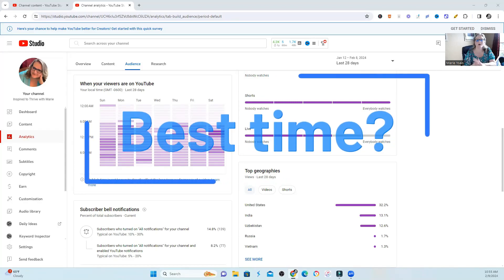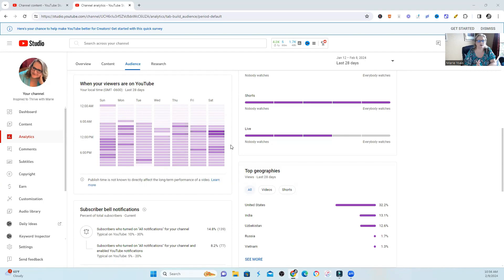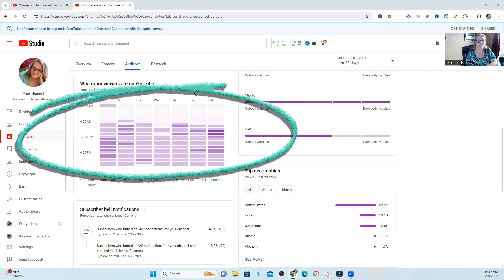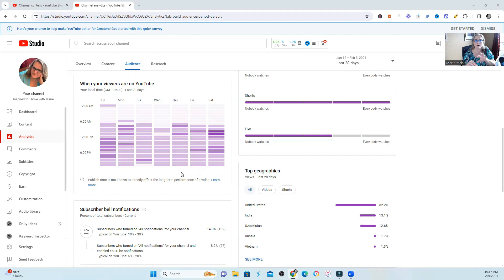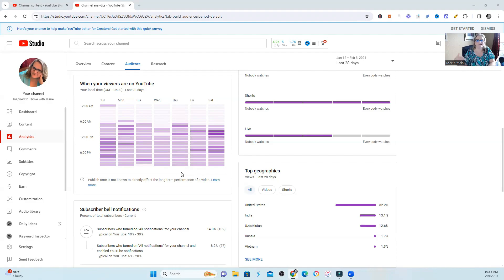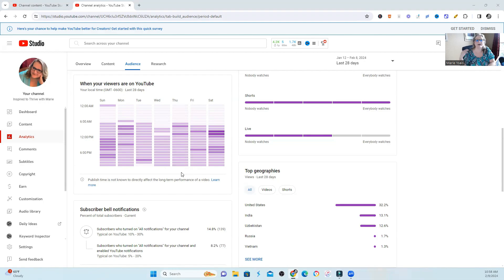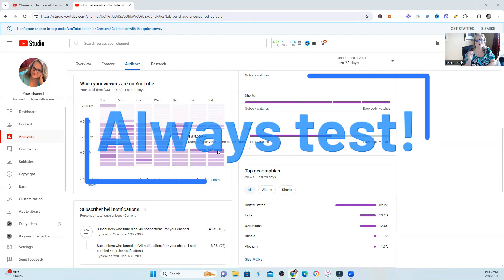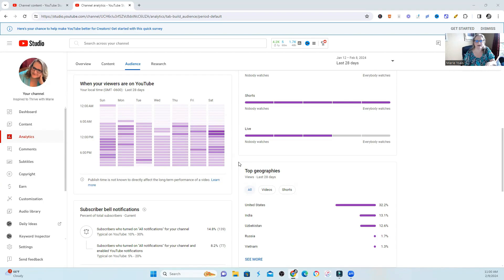Best Time to Launch YouTube Video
Marie Ysais
Ysais Digital Marketing, Inc
SEO Algo Secrets